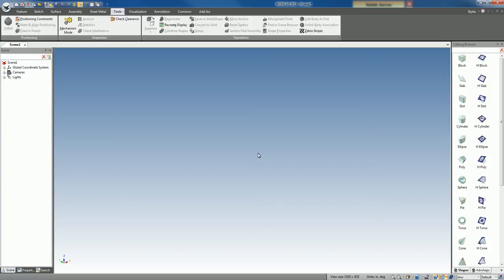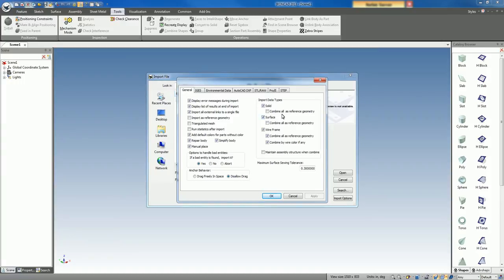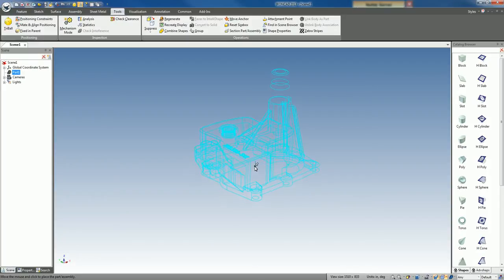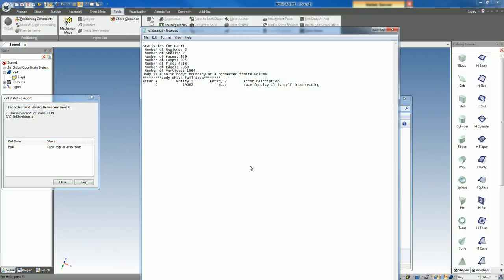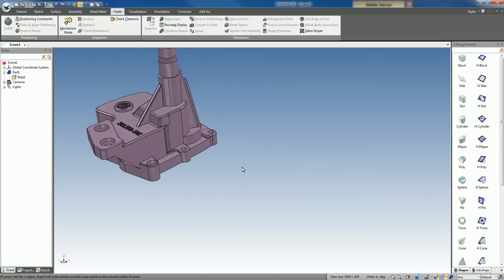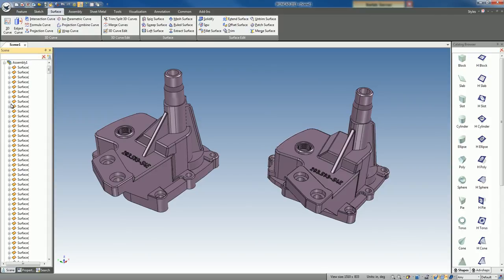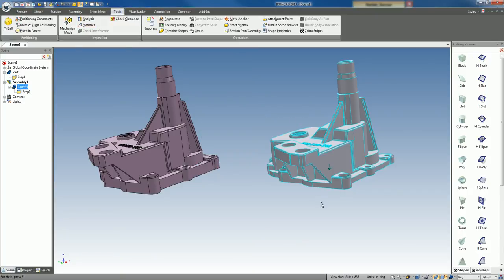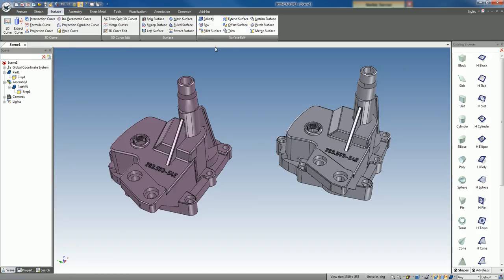Import Repair Differences in IRONCAD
Showing differences in Import using Dual Kernel and Repair options.